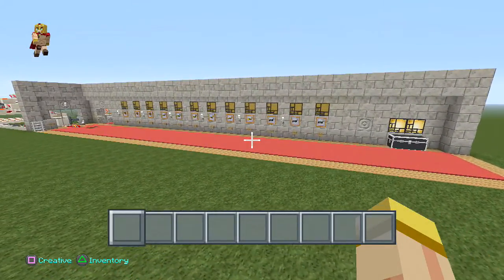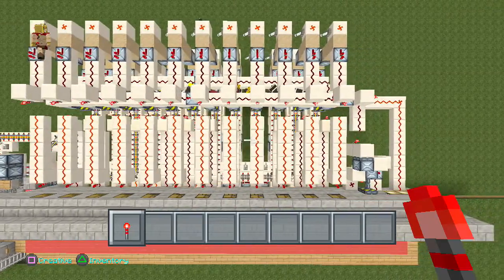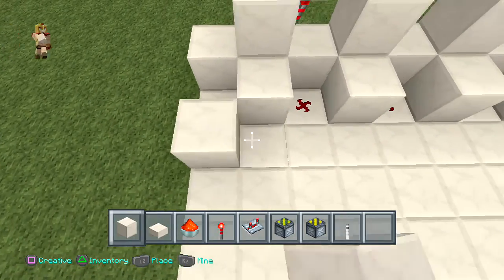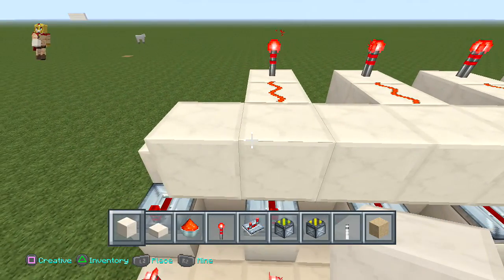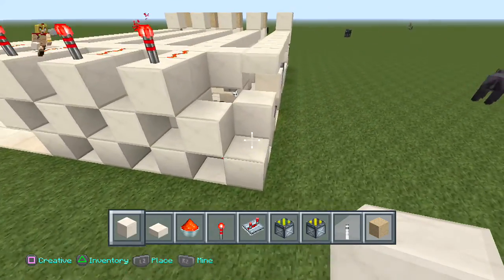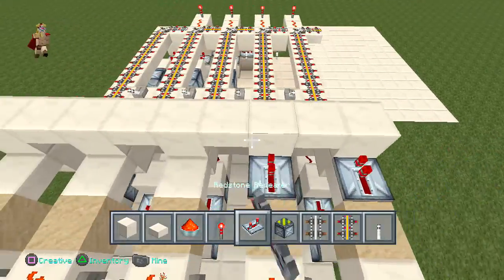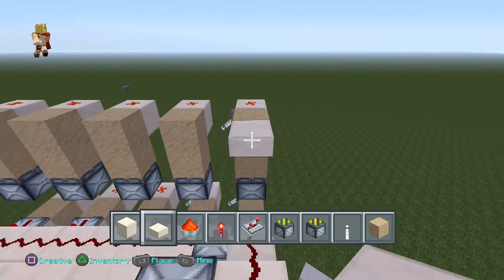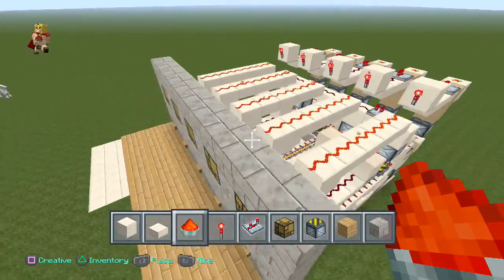Minecraft Tutorial : (1.8.3) Horse Garage Part 1, Full Automatic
Hey everyone this is Step by Step Build of a Full Automatic
Horse Garage System with tone of cool Features. During the build make sure you dig 5 blocks deep to make the design at ground level. The Video is Divided into 2 parts but not to worry there both around 15 mins or so :-) but its worth it ... so here are the Features ...

Features:
- Infinitely Expandable, Meaning you could have Unlimited Horses
- Safe Horse Storage System
- Security feature that when you take one horse out the rest stays locked until you return the horse or minecart back to the system
- Security Bud switch that is completely hidden that also locks the garage so no one could us or steal your horses
- Drop Off and Pick up Station right next to each other
- Light indicator to let you know when the Drop Off station is ready
- If your horse dies, lost etc. it has a Override System to send the minecart back to its correct location so you could take a different horse
- Its Extremely compact for what its meant for
- Works on the Playstation, Xbox and PC